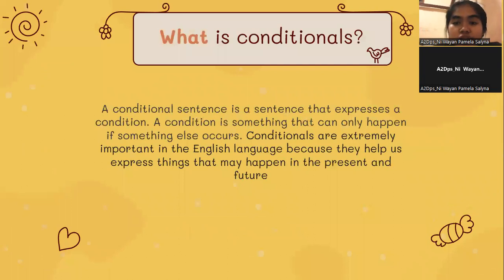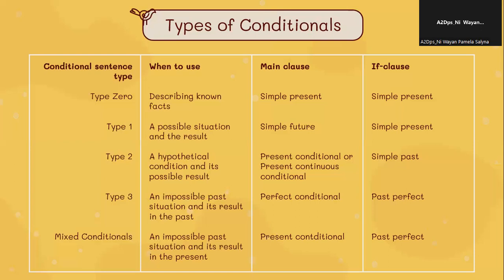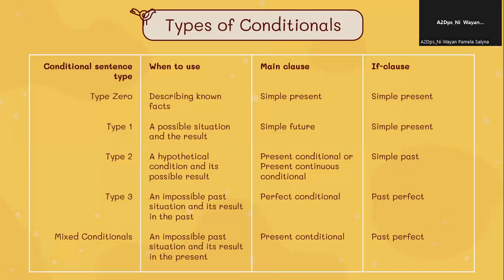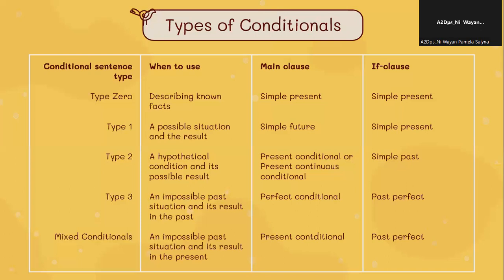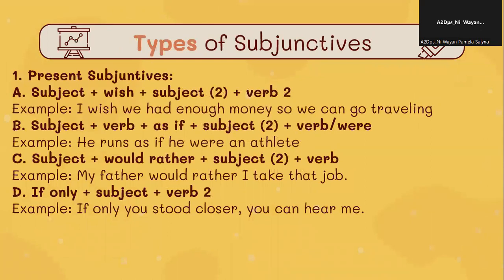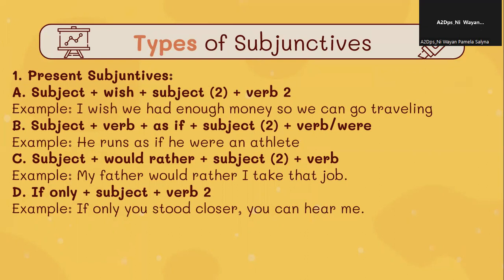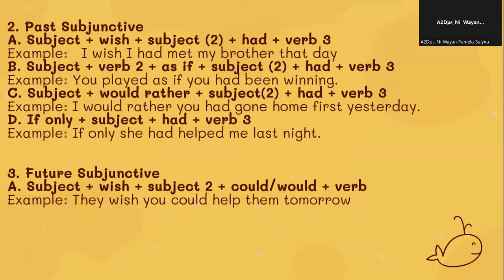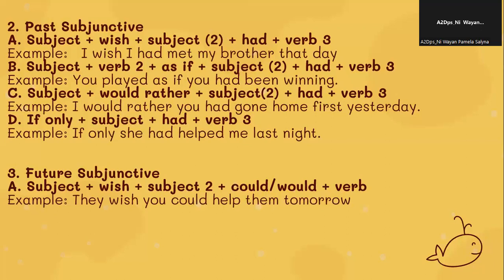Task 5 || Complex Grammar || Conditionals and Subjunctives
Name: Ni Wayan Pamela Salyna
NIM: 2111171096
Class: A2 Denpasar